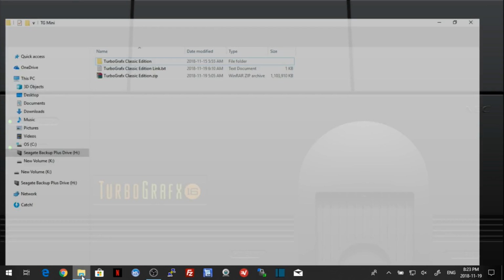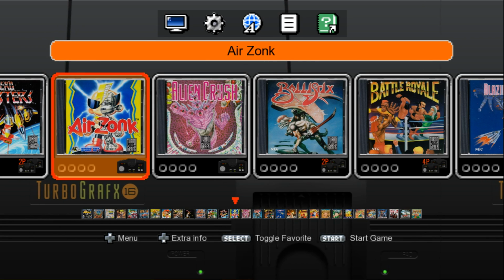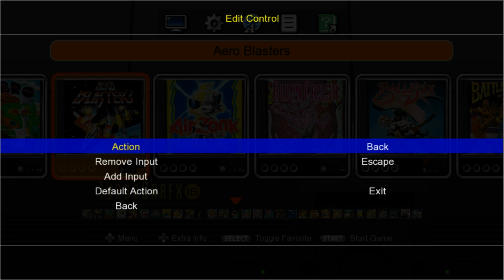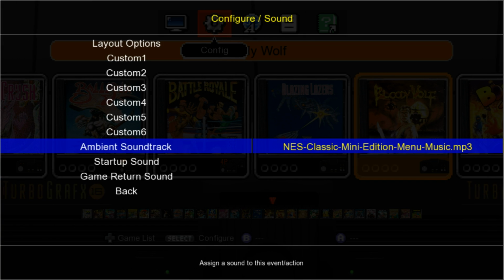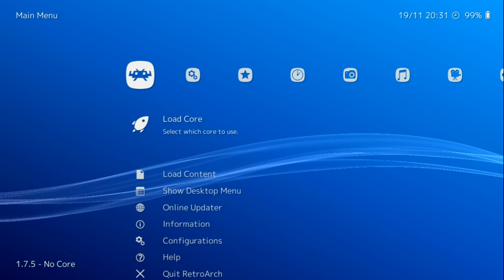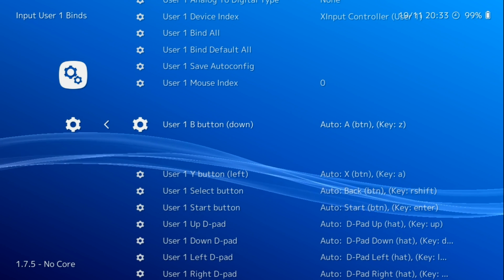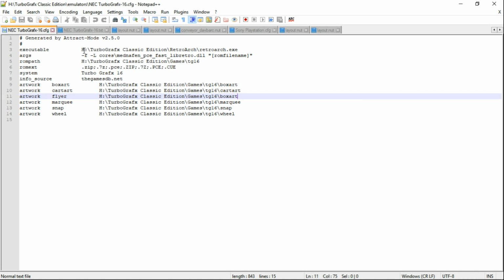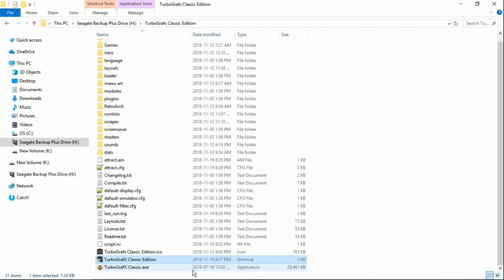TurboGrafX Mini Classic Edition - PC Release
Theme By - davbarc / caminiti45

Background By - Ryokai